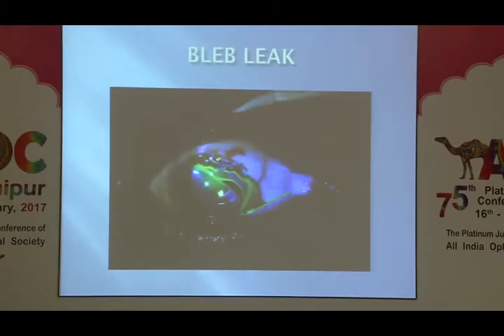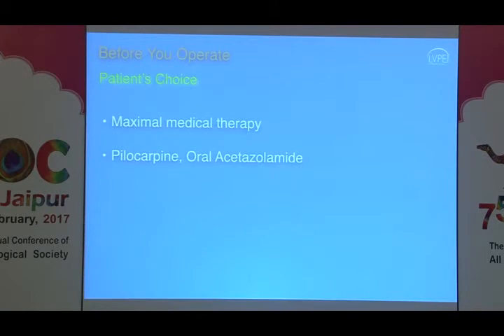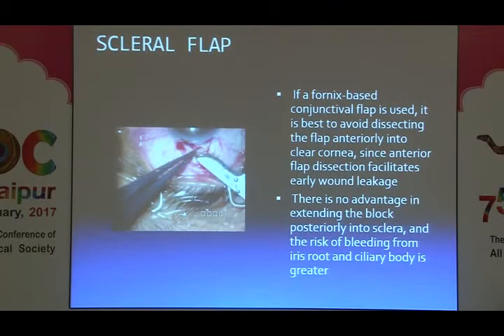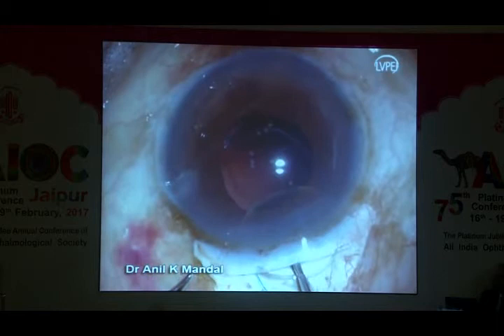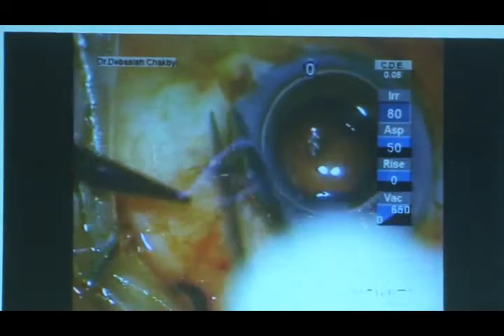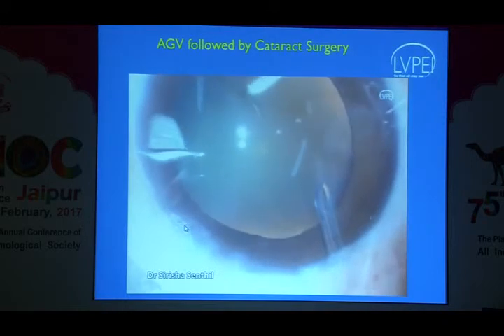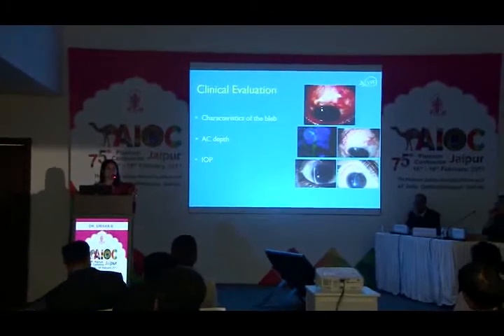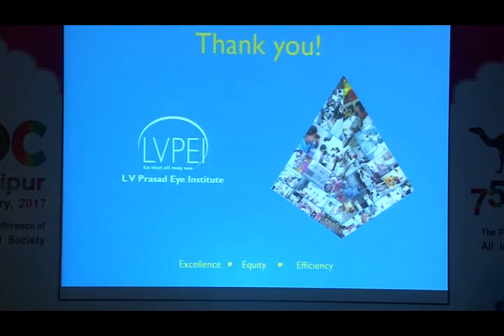AIOC2017 - IC35 - Dr. Debasis Chakrabarti (17.02.2017 / 16:00-17:25 / HALL: H